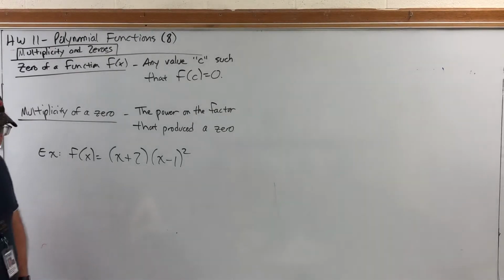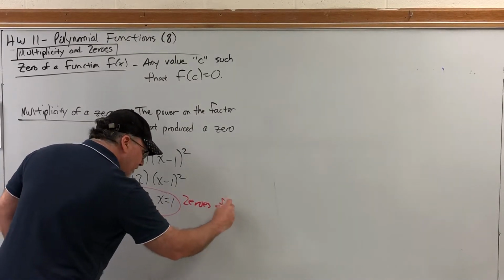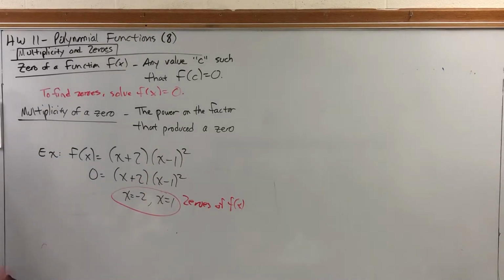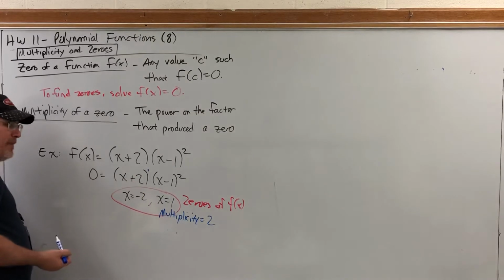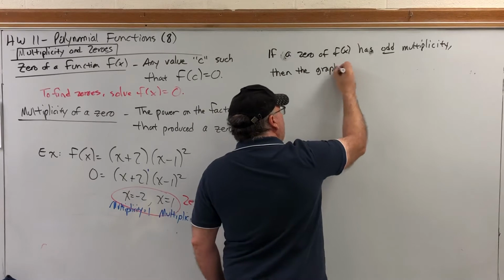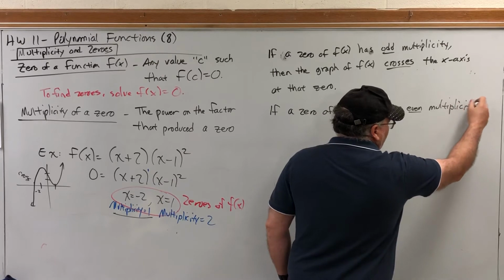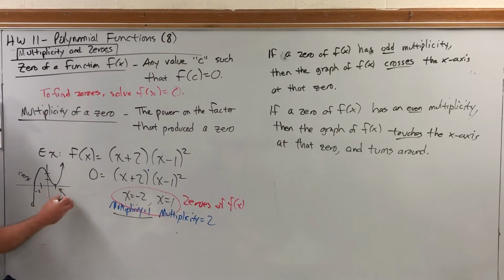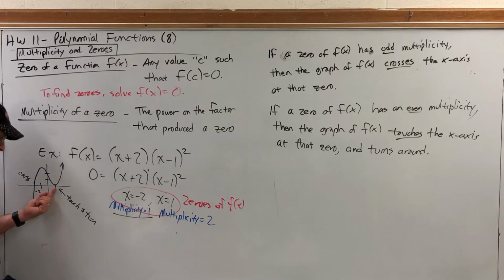HW 11 Polynomial Functions (video 8) - Multiplicities and Zeroes of Functions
Eighth video for HW 11 for MATH 1314 at Tyler Junior College, Spring 2020